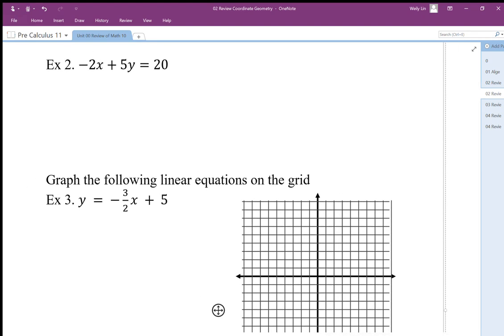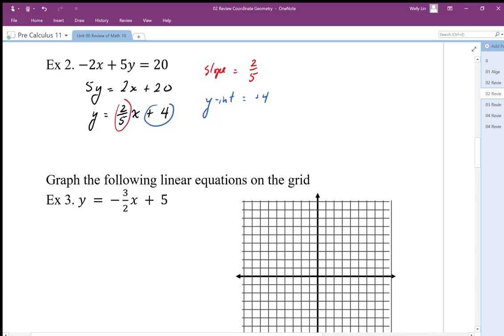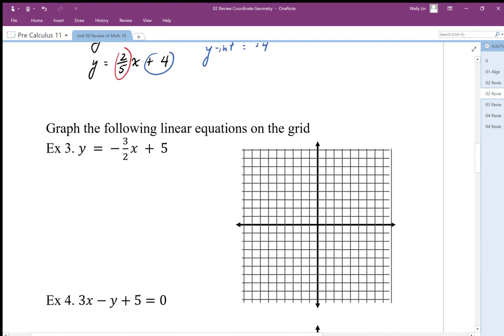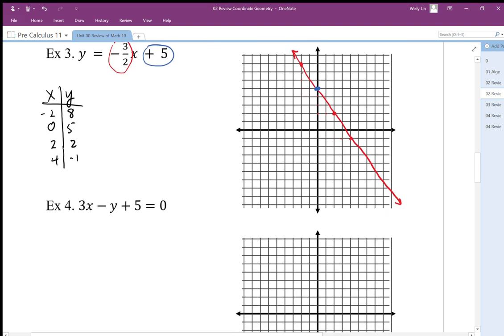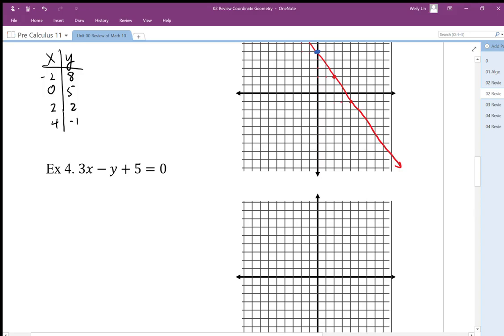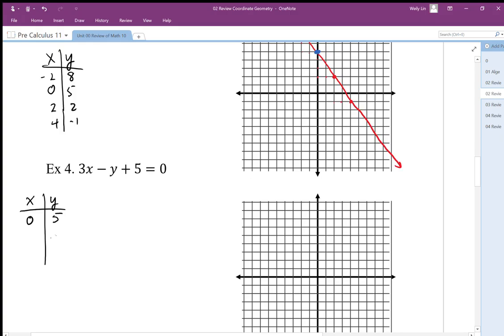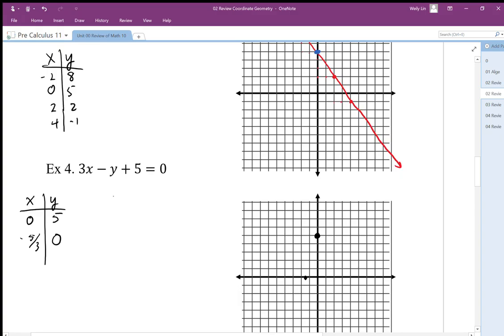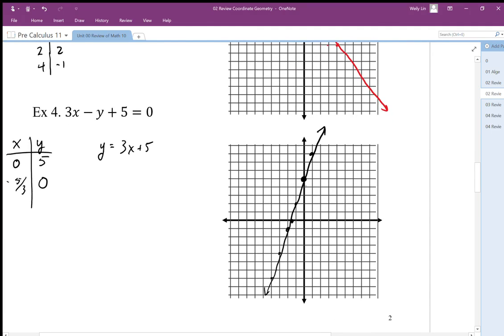02 Review Coordinate Geometry Part2